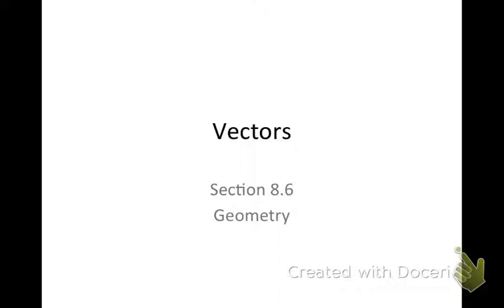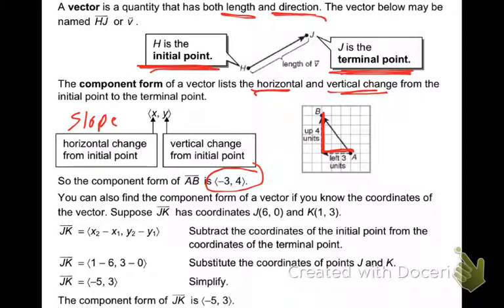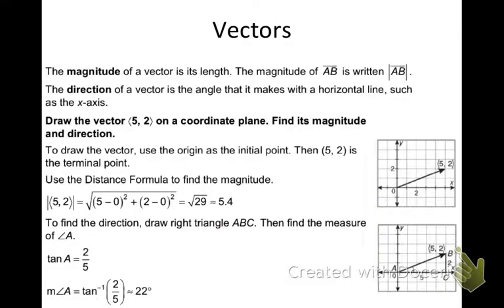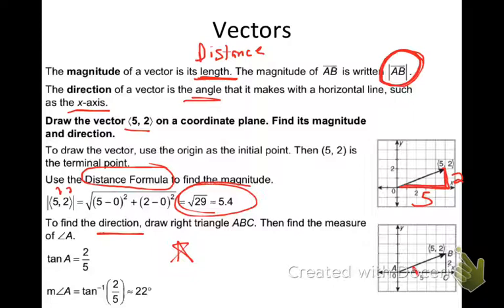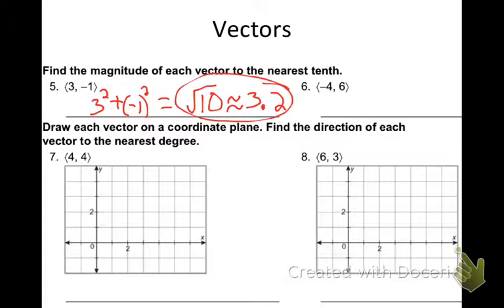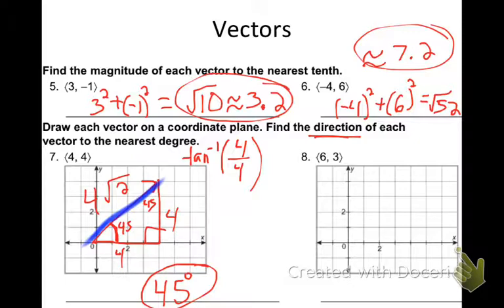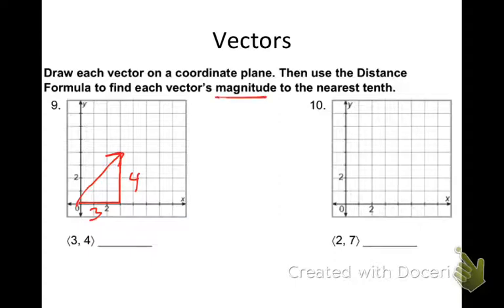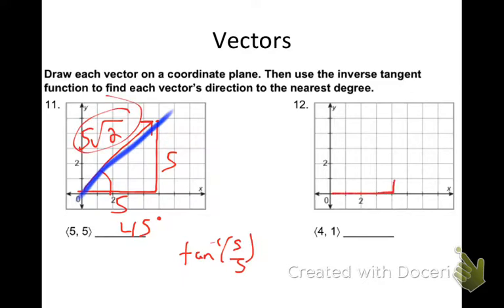Section 8.6 (Vectors)